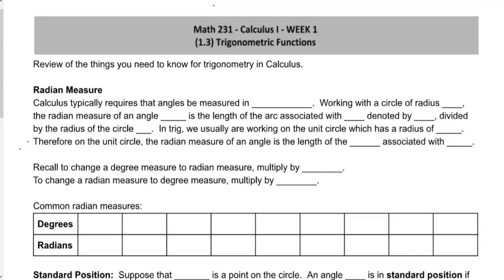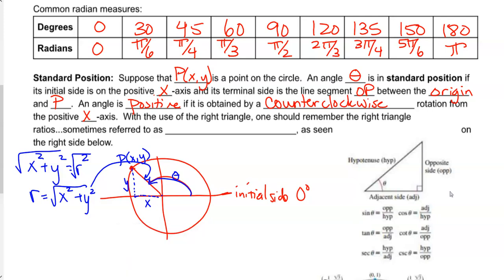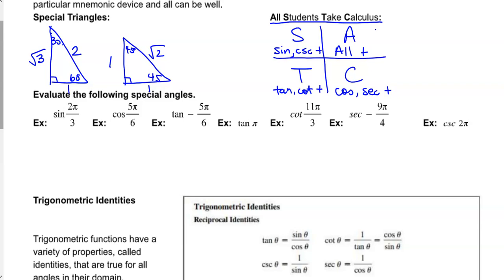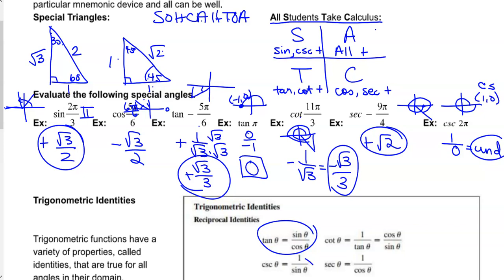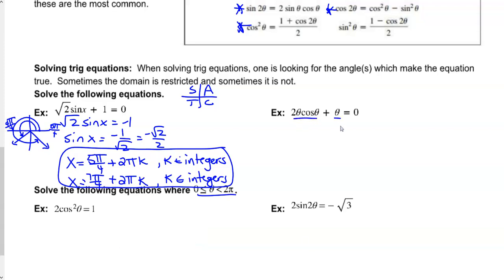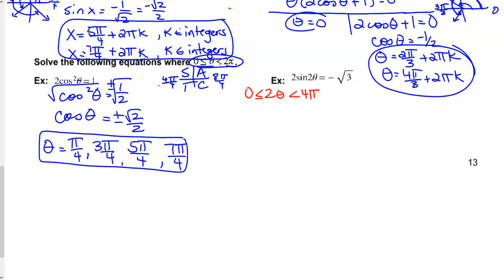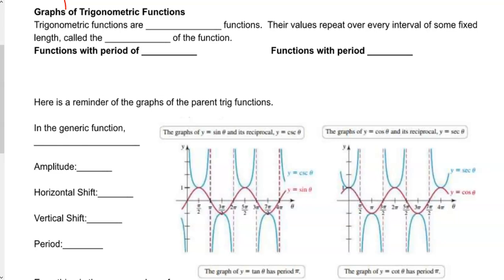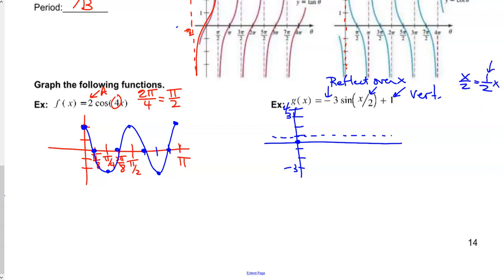Math 231--1.3--Trigonometric Functions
This video goes over the concepts and examples in section 1.3 of the 3rd edition of Calculus by Briggs, Cochran, Gillett, and Schulz.